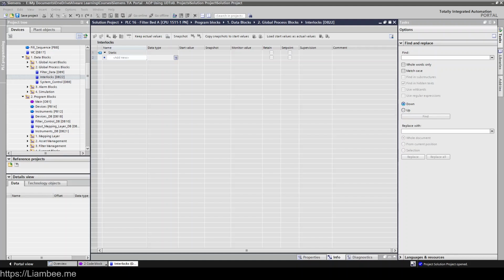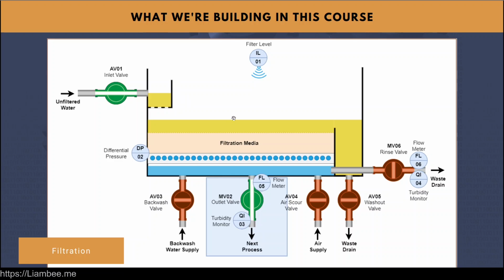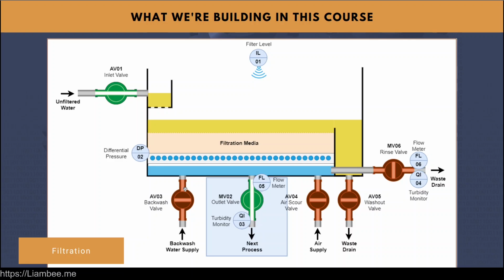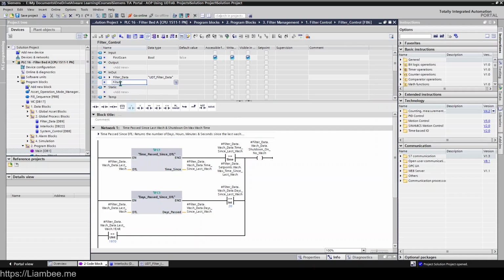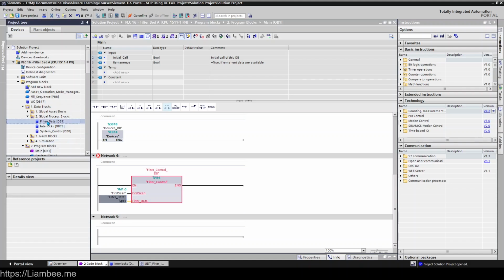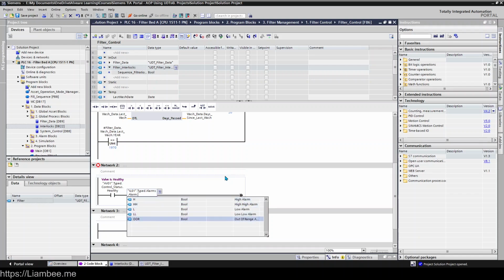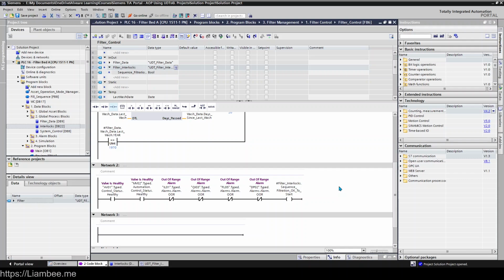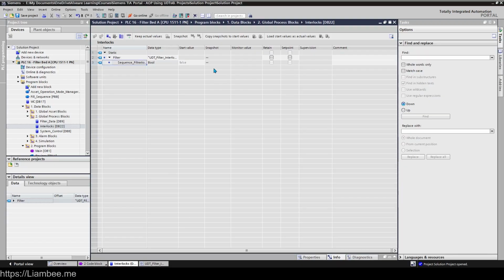Siemens TIA Portal – Asset Oriented Programming - Managing Interlocks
In this lesson we introduce interlocks and explain how they are structured and managed within the project.

Interlocks are a fundamental part of PLC logic. They control whether outputs are allowed to energise whether sequences are allowed to start and whether a process is permitted to continue running. Rather than scattering interlock logic throughout assets and sequences this lesson shows how to centralise interlocks using a dedicated UDT.

The lesson explains why interlocks should not live inside individual asset data blocks. While they are derived from asset states such as valve health or instrument status keeping them embedded in assets makes systems harder to understand and maintain. Instead a shared interlock structure is created that can be passed through interfaces wherever it is needed.

What interlocks are and why they are important
Why interlocks should be derived from assets but stored centrally
Using a dedicated interlocks UDT to group related interlocks
Reducing interface size by bundling logic into interlock structures
How interlocks support complex sequences without bloated interfaces
The difference between asset driven interlocks and software derived logic
Managing sequence readiness using a single boolean interlock
Why interlocks should be evaluated outside of sequences
How centralised interlocks simplify sequencing and fault finding

The lesson uses the filter example to show how multiple asset health conditions can be combined into a single interlock such as sequence filtration okay to start. This allows sequences to stay clean and focused on flow rather than being cluttered with unrelated checks.

By the end of this lesson you will understand how to design a clear interlock layer using UDTs and why managing interlocks up front makes complex sequence logic much easier to read maintain and extend later in the project.